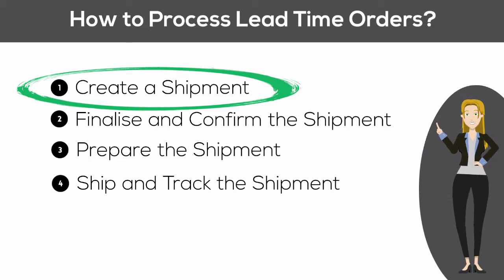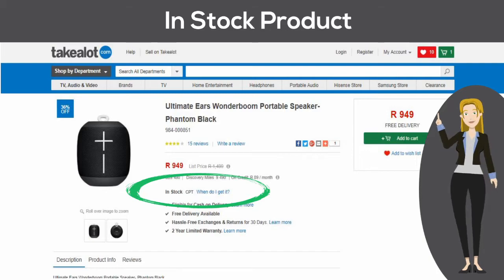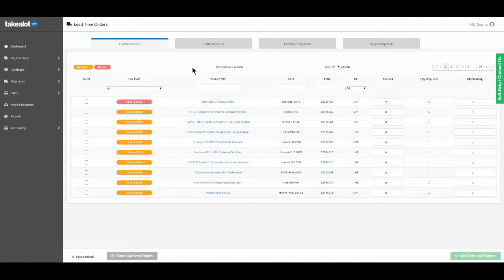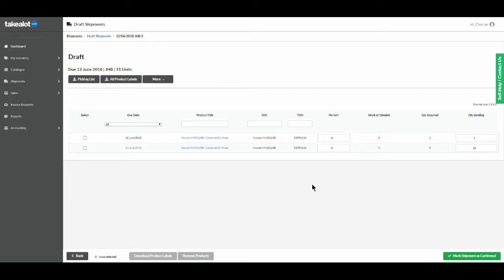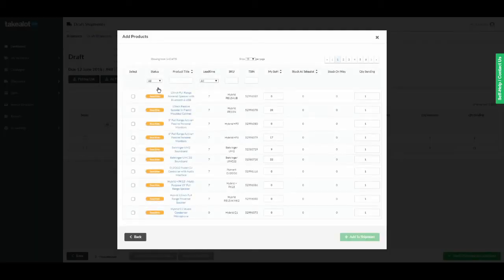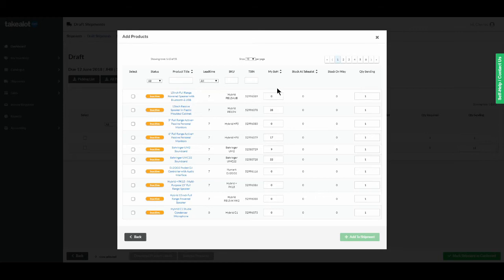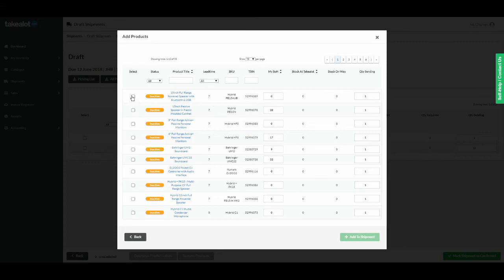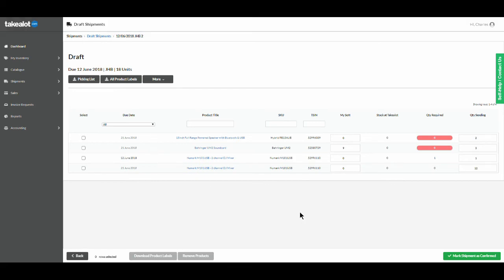How to Create Mixed Shipments when Processing Your Lead Time Orders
If you sell products on lead time and also keep products in stock at a Takealot distribution centre to store and sell from there, then this video is for you.

3. How to Create Shipments for Products You want to Store and Sell in Stock at Takealot

5. How to Prepare Your Shipment to Send to Takealot: 5. How to Prepare Your Shipment to Send to Takealot